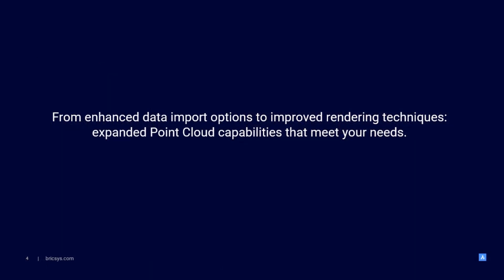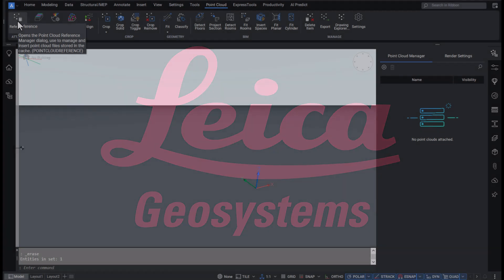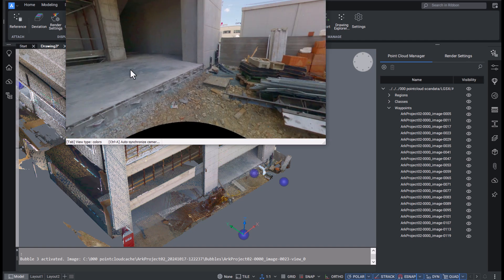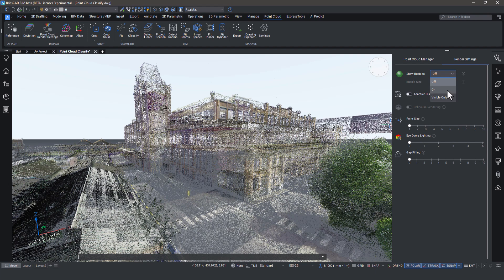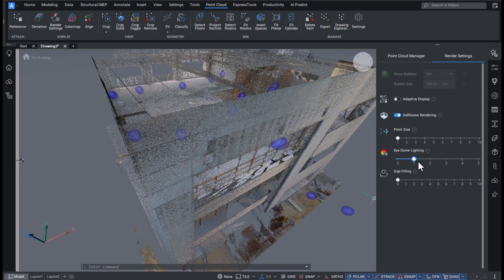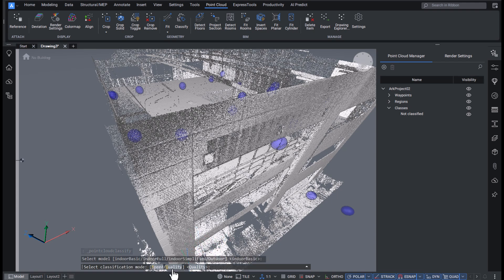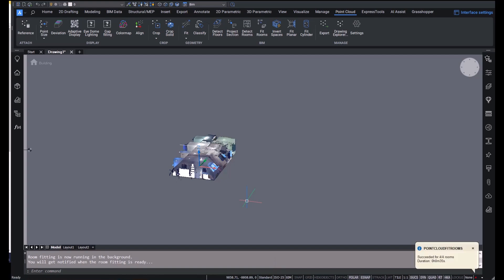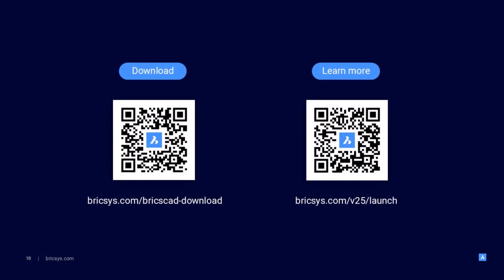Working smarter with Point Cloud data in BricsCAD V25│Breakout Session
Discover customer-driven enhancements in point cloud capabilities, from increased data import options to improved rendering techniques.